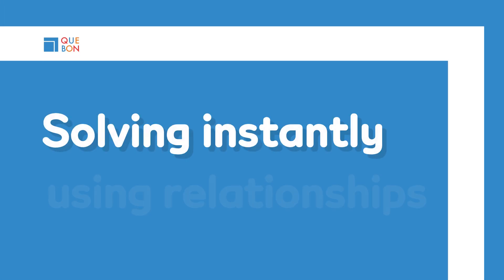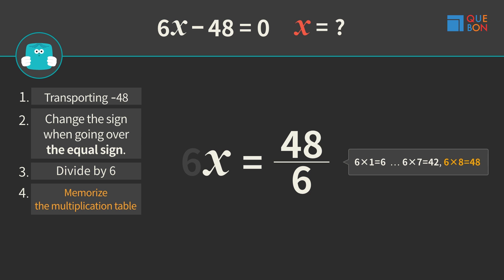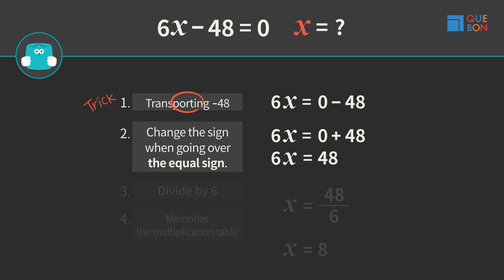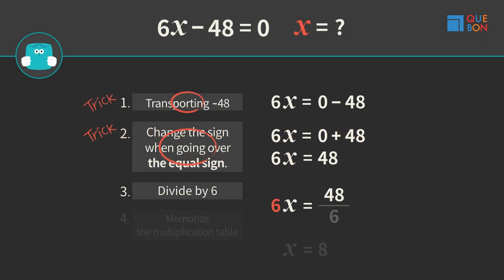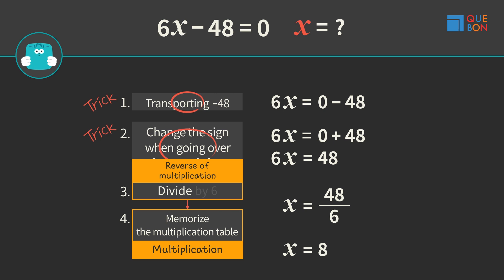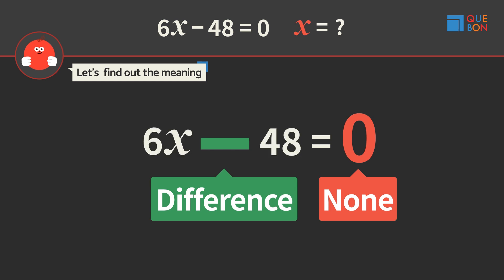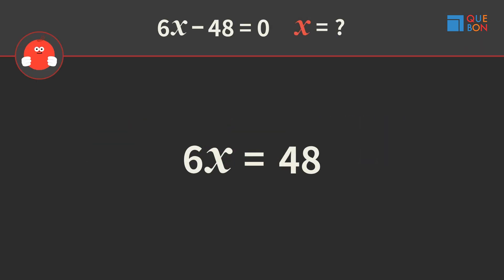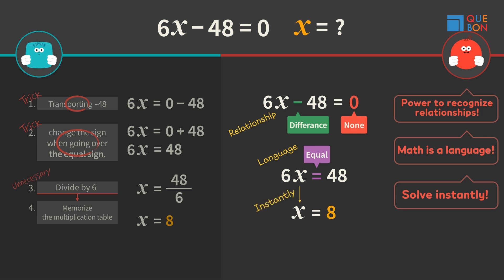Stop Using Tricks | Solve 6x − 48 = 0, Using relationships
Most people solve 6x − 48 = 0 with tricks —
moving terms, changing signs, dividing, and then multiplying again. 😩

That’s Sweaty’s method — the way we should never use.
This video shows the Gong way — a method based on meaning and relationships, not tricks.

✨ Key ideas:
1️⃣ Subtraction means difference, not just “move and change sign.”
2️⃣ “= 0” means no difference — the two sides are equal.
3️⃣ Once you see that, you know instantly: 6x and 48 are the same.
→ So, x = 8.

No steps, no tricks, no wasted thought.
Just instant understanding through meaning.